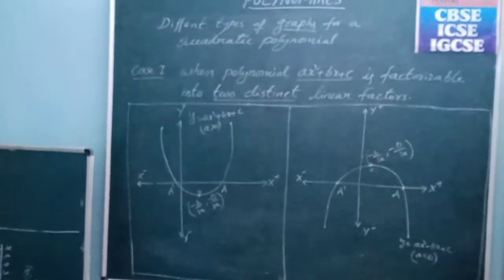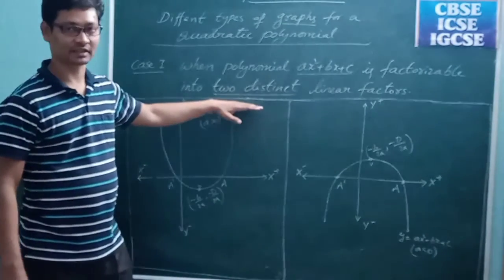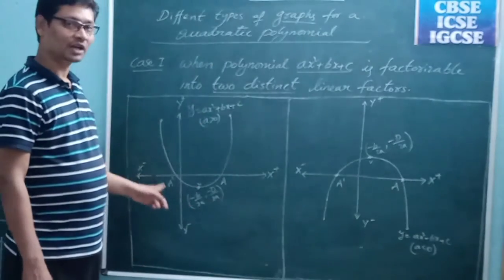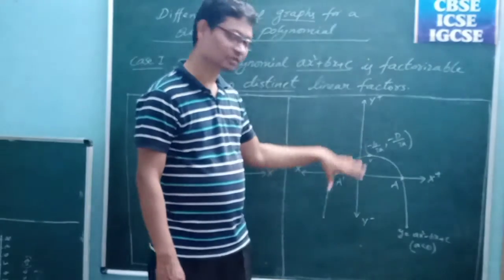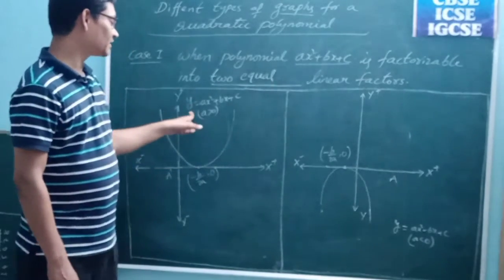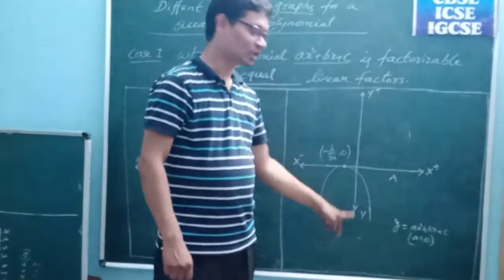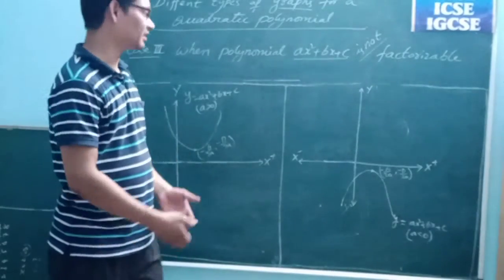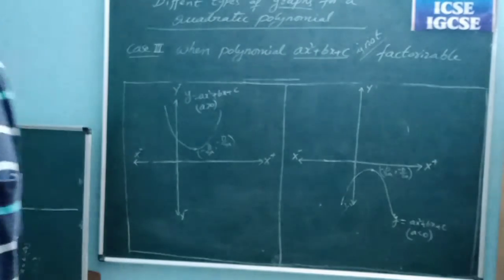POLYNOMIALS Graph types Quadratic polynomial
By VB sir